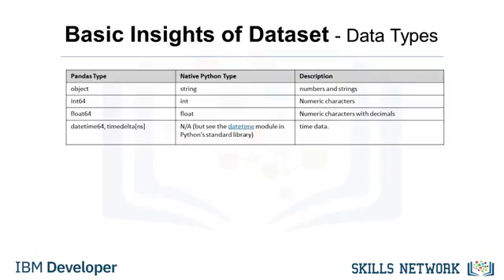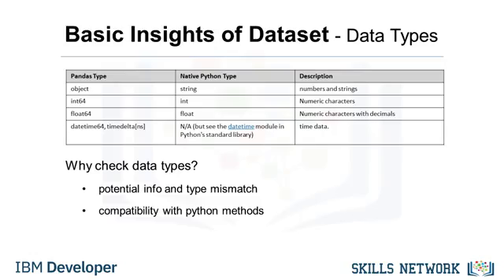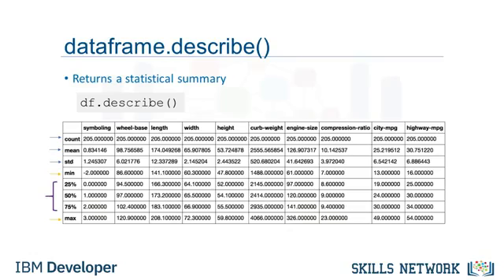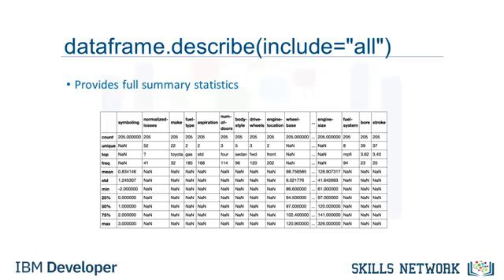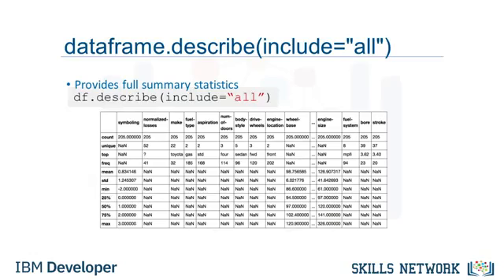5-Getting Started Analyzing Data in Python - الشروع في تحليل البيانات في بايثون